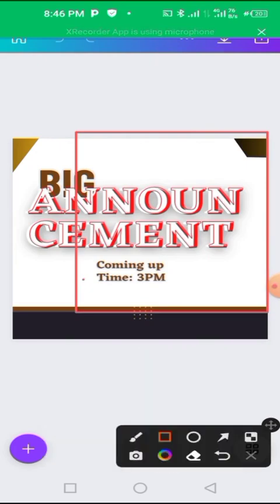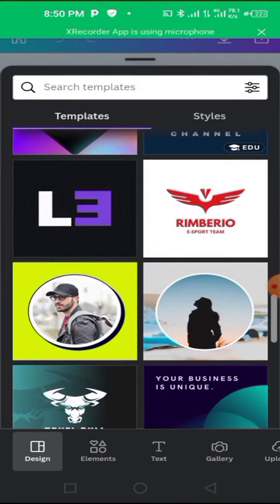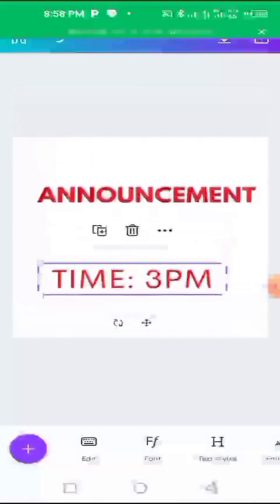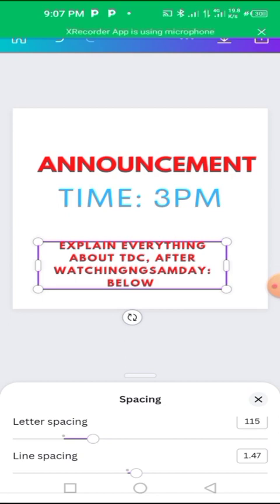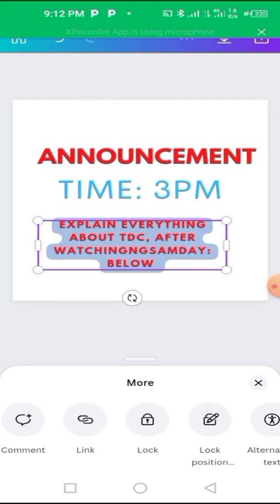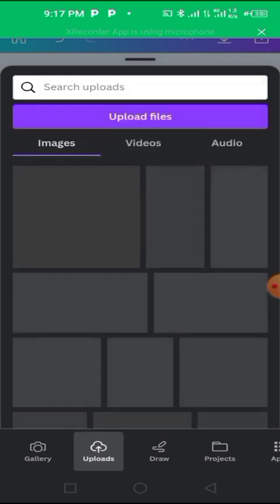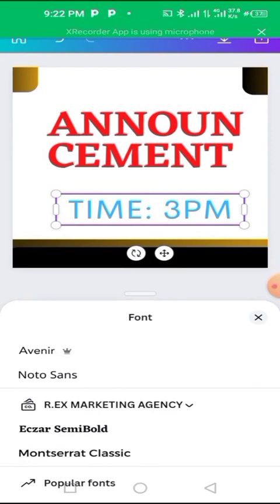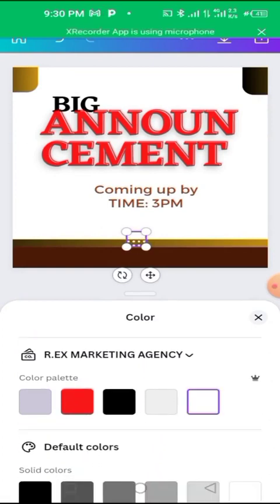How To Make A simple Design With Canva App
Watch to learn how to start your journey to graphics design industry.

This is the continue introduction to the previous video made explaining how to work with Canva.

the Link to
the 11 ways to improve your graphics design insight.

The link to introduction to canva app design